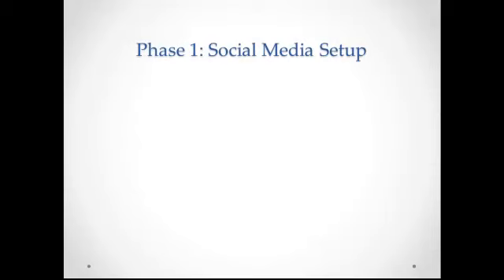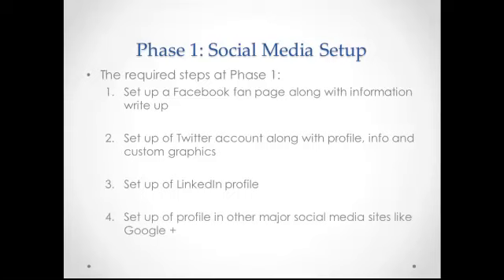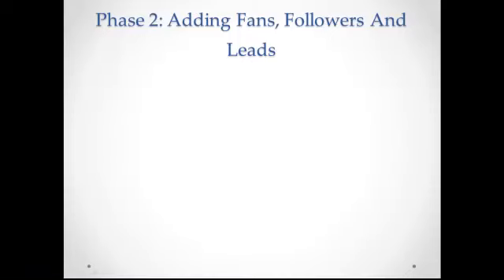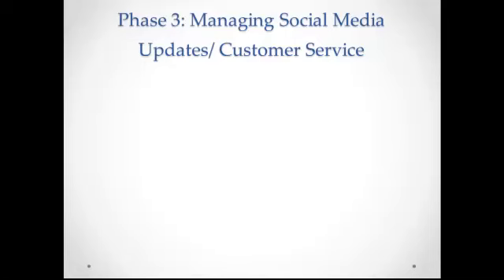What is a Social Media Manager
Social media managers are responsible for giving the social networking site of any product a face-lift, which eventually raises the buy-ability of the product along with its demand in the market. Almost half of the world’s Internet using population has access to the popular social networking sites and this crowd forms the core group of customers who are the target audience for most of the firms.
Here are the three main services a social media manager provides:
1. Setting up of the company’s presence on as many major social media sites as possible. 2. Getting new customers or business. 3. Advertising the latest promotions, products and offers of the company.
As the name suggests, the primary role of these professionals is to be responsible for creating a space for the service or the product which has to be marketed. Since this is a virtual space to be dealt with, it is imperative for the managers to clearly differentiate between various kinds of people who access the social networking site and those who do not. This is a continuous process of identifying the customer base and regularly increasing it.
In
order to set up the business, it is important to know about the business which is to be advertised. The branding strategy actually depends upon the vision and mission of the firm which would offer the basic guidelines to be followed while advertising the product.
After setting the goals for marketing the services, the other important job is to build a strong customer base for the business. Considering the number of social networking sites visited by the users, a larger number of sites would make branding much more efficient and productive.